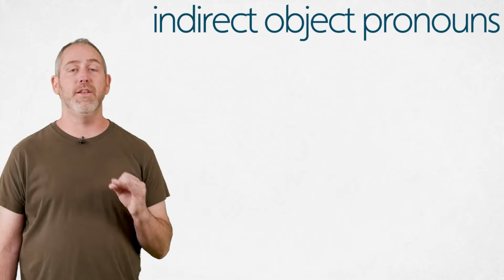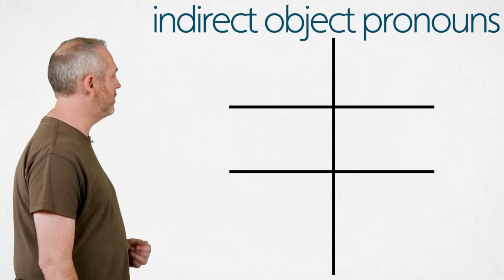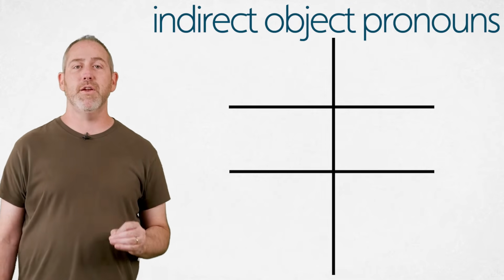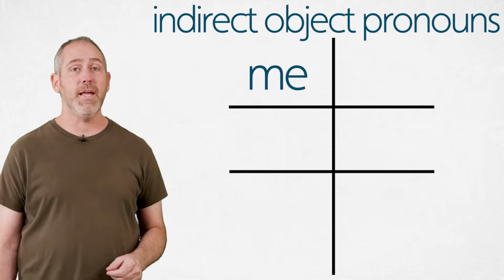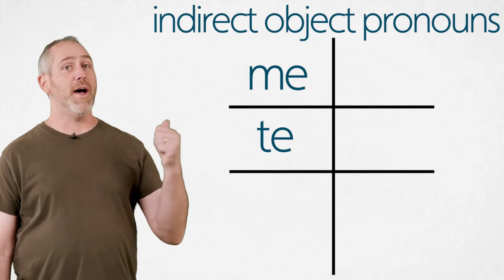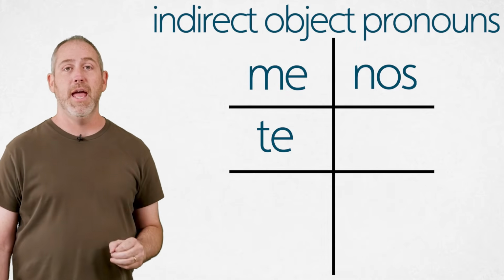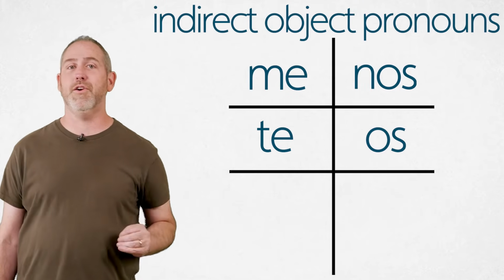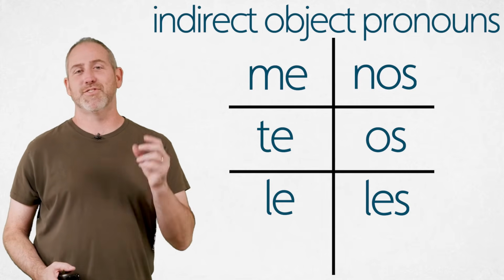Indirect Object Pronouns in Spanish | The Language Tutor *Lesson 27*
Dr. Danny Evans teaches you how to master indirect object pronouns in Spanish.

Intro - 0:00
What's an Indirect Object? - 0:55
Example of an Indirect Object - 1:15